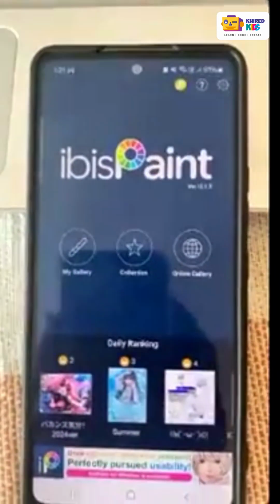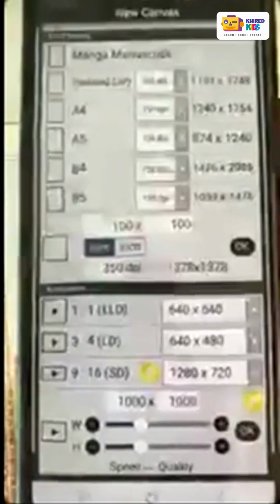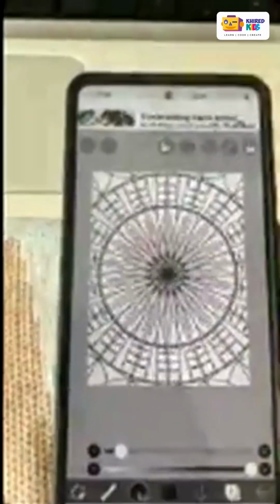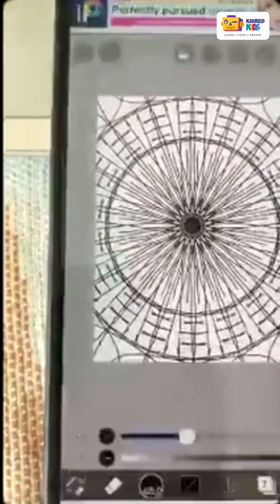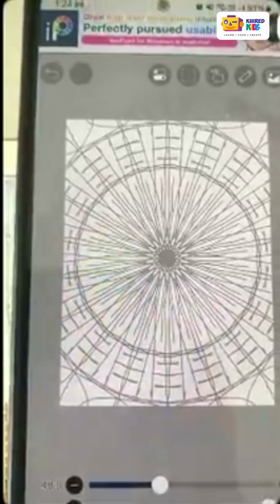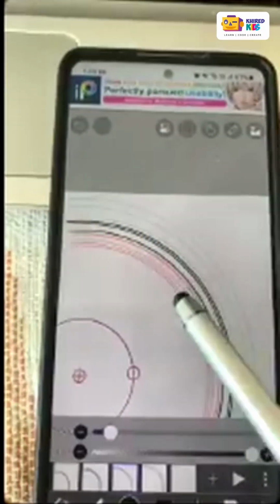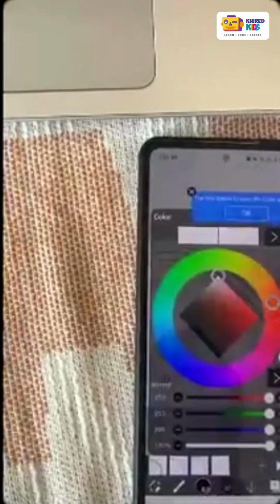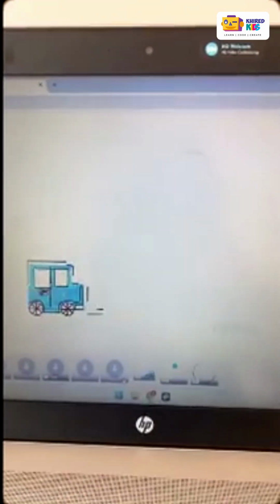What software and tools will kids use in the digital arts and storytelling course? | Khired Kids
Our expert instructor Miss Komal walks through the exciting features of Ibis Paint X, demonstrating how to use tools like the lasso for animation, brushes, and rulers. She also gives a quick overview of the app, showing how kids can create their own animations!

Watch now and enjoy! 👀